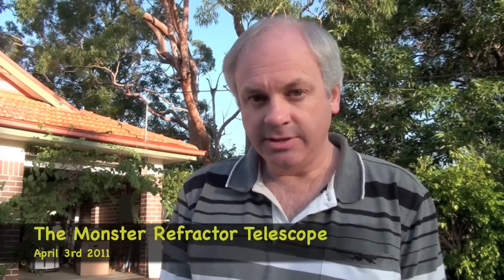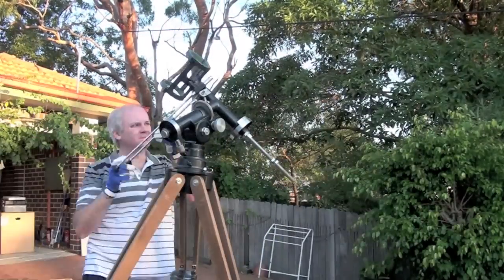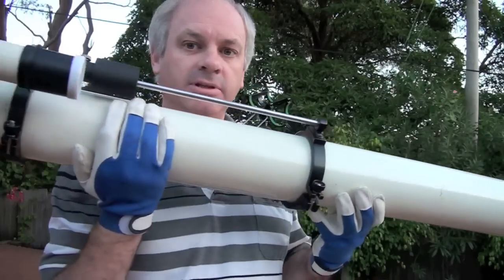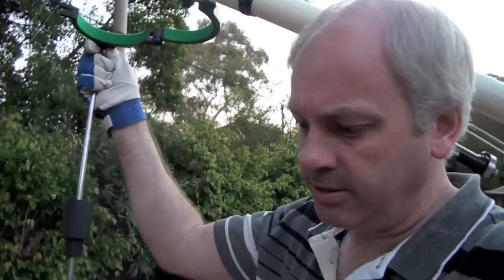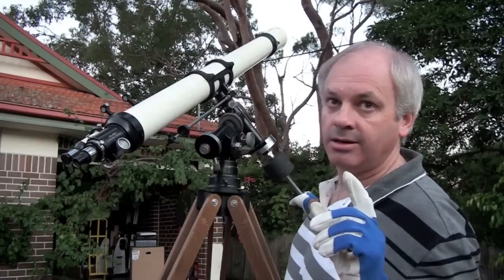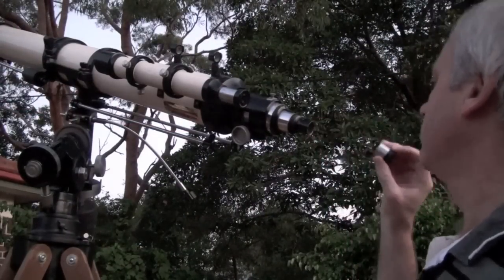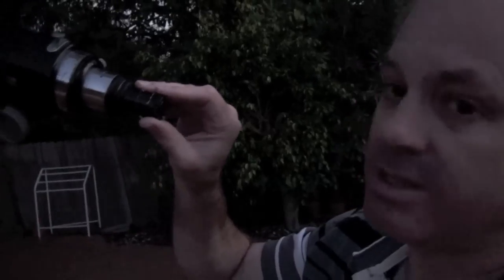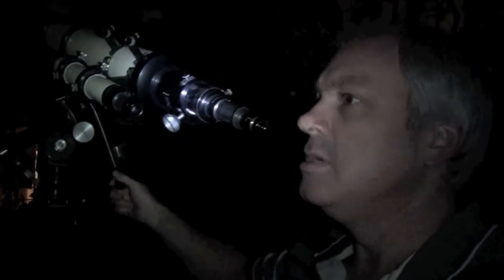Setting up the Monster Telescope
In this video I set up the Polarex 4 inch refractor telescope. This telescope is owned by the astronomy club I belong ) and it is probably about 40 years old.

I eventually looked at Saturn and it looked pretty good.